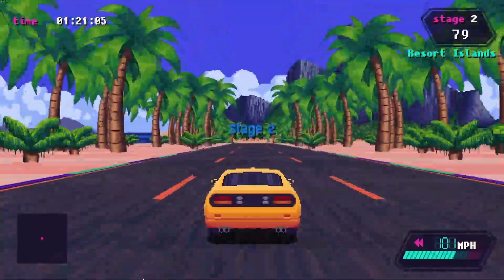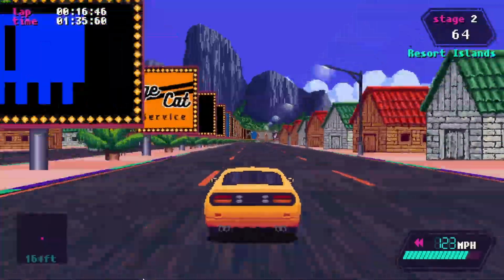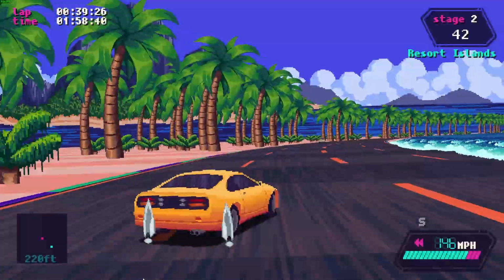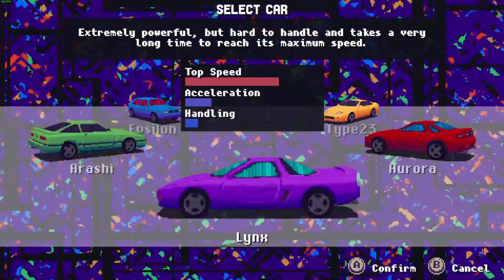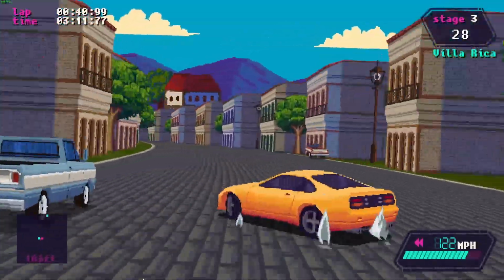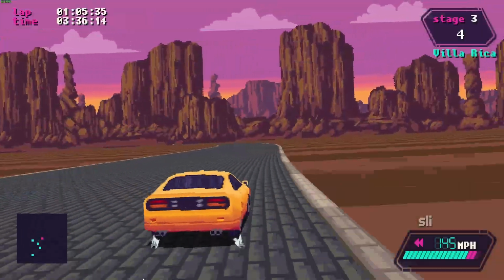Slipstream Review: A stylish homage to old school arcade racers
We recently had the opportunity to experience the console release of Slipstream, early. Martin, who was in charge of the review, thoroughly enjoyed his time playing!